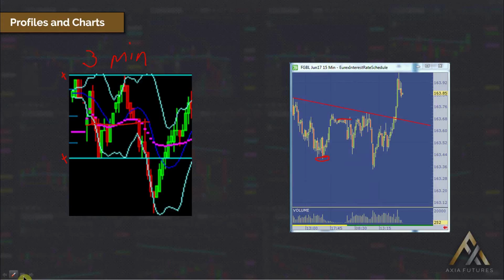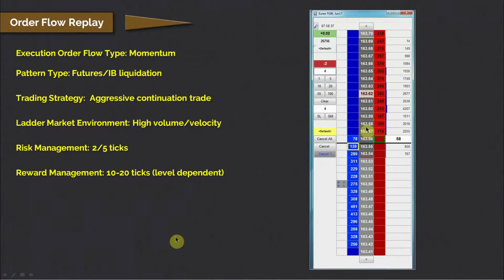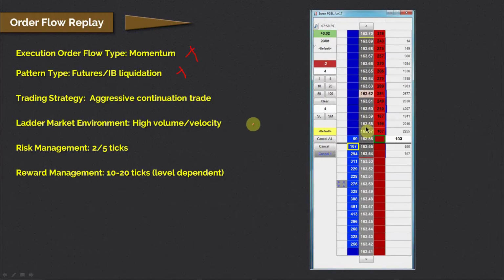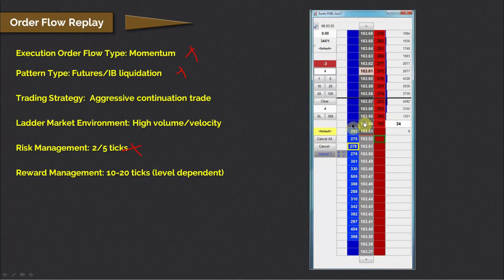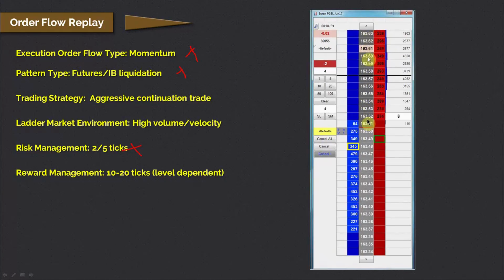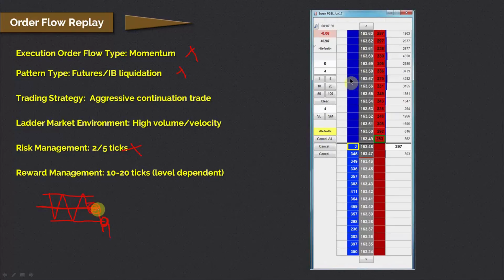Price Ladder Order Flow Trading Strategies - 18 April 2017 | Axia Futures